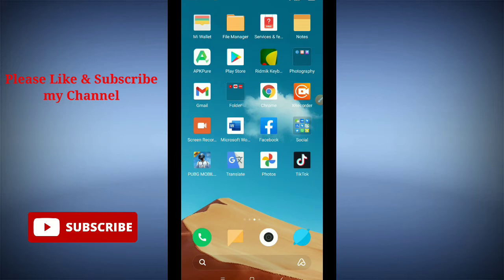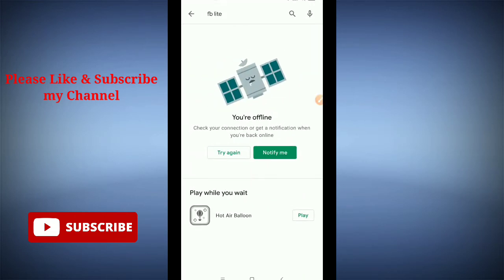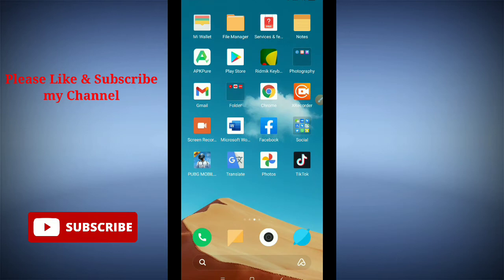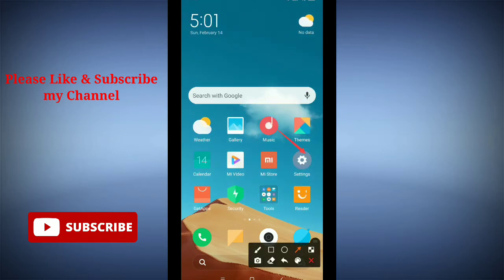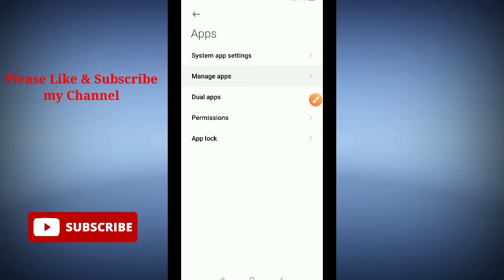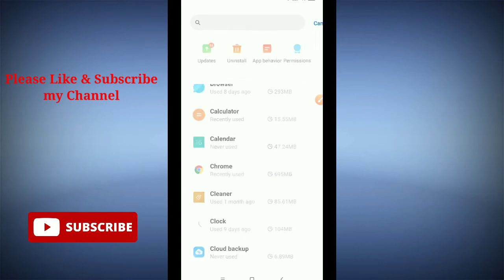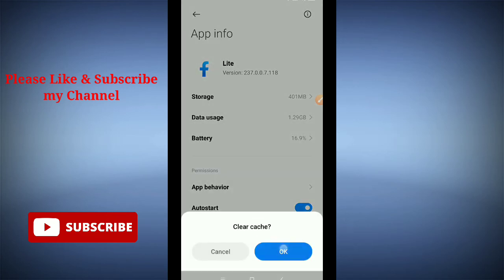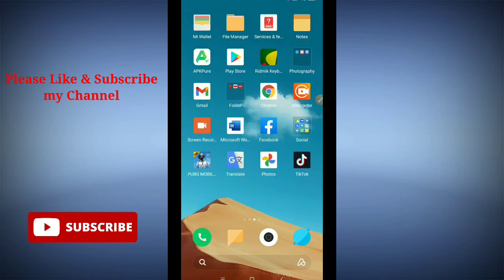How To Fix Facebook Lite Not Working Problem.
In this video i will show you how to fix facebook lite not working problem.